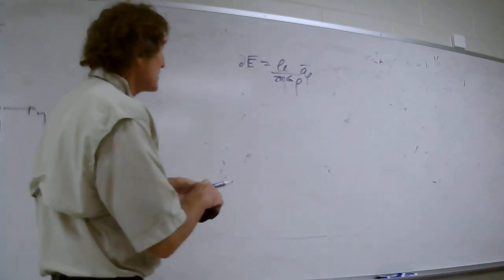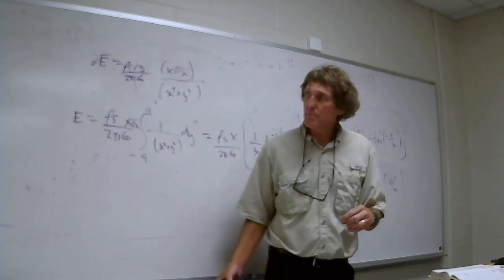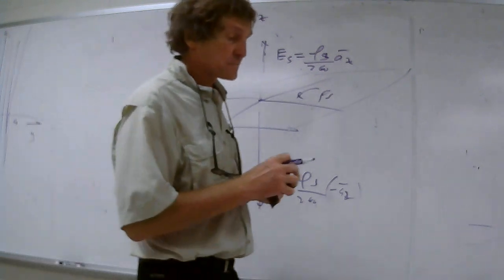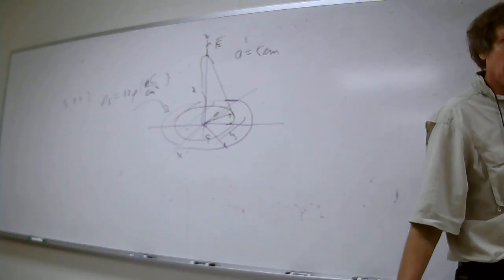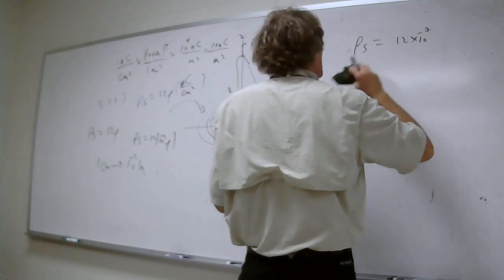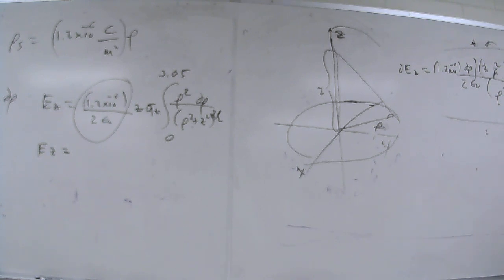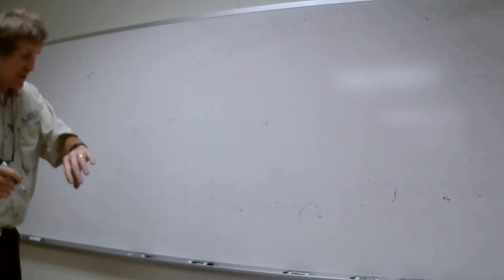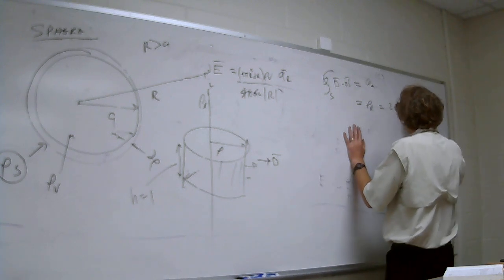ELEC 3310 Summer 2023 Lecture 10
This is the tenth lecture of EMAG recorded on Friday, June 9 2023.